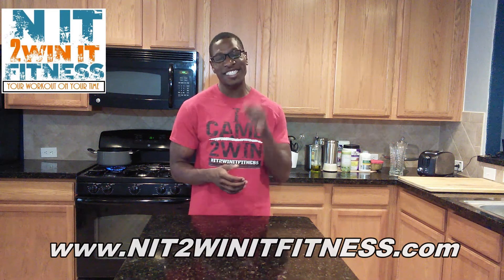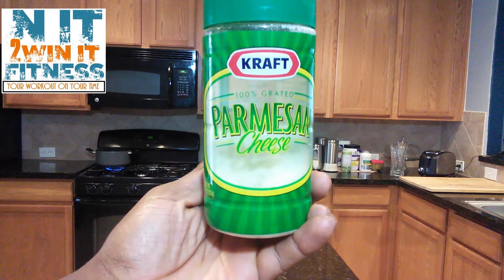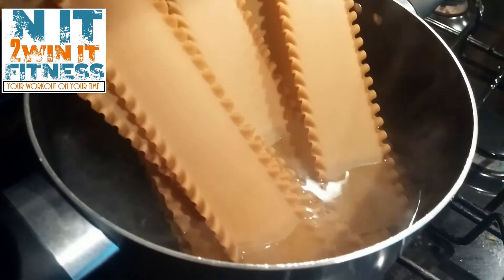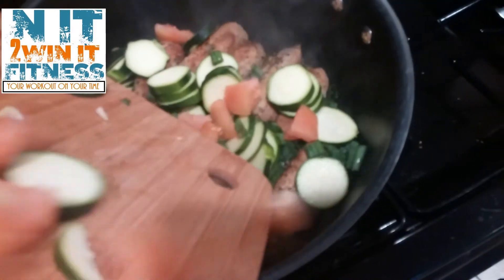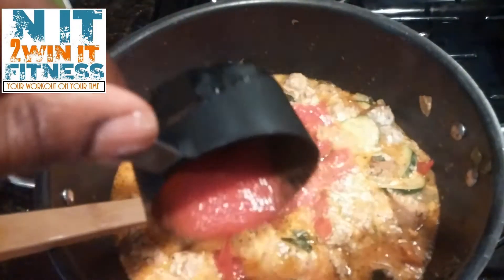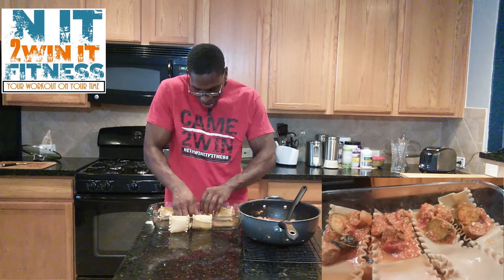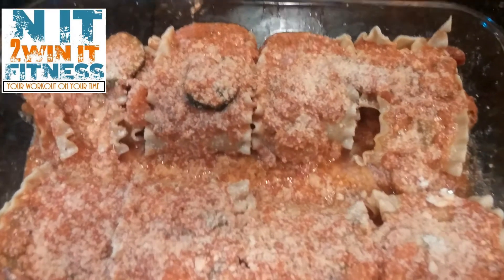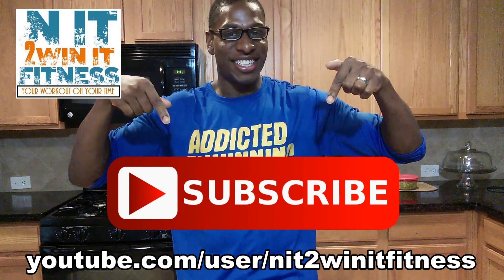Whole Wheat Lasagna Rolls